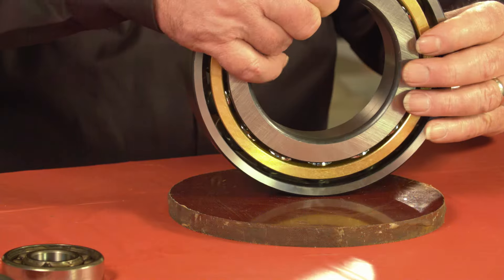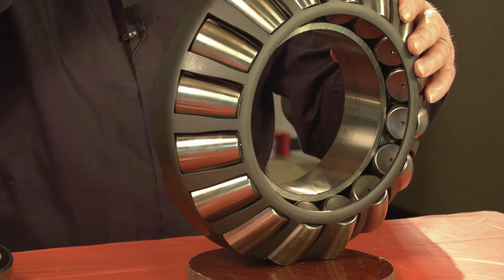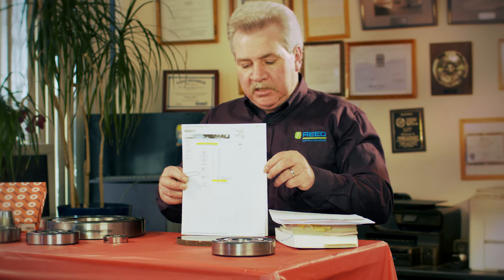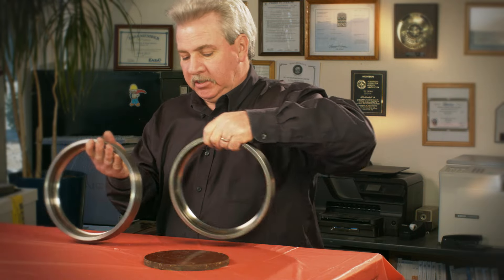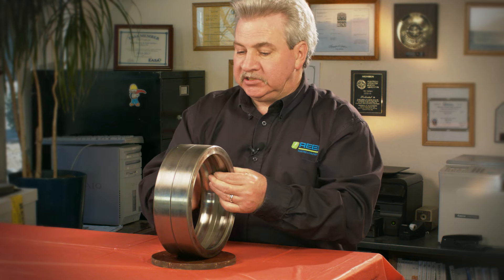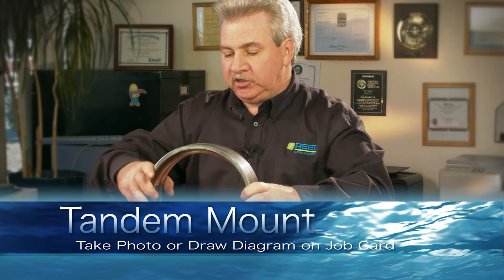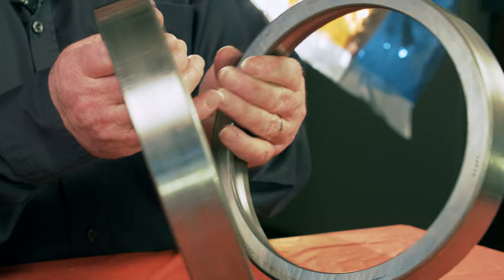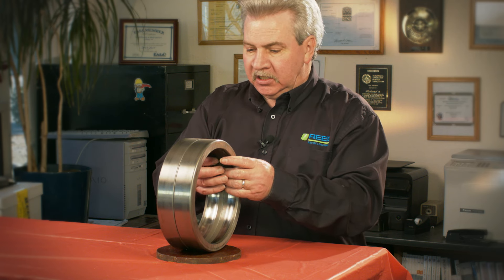Thrust Bearings - Angular Contact and Spherical Roller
Training on Angular Contact and Spherical Roller Thrust Bearings. Info on speed ratings for thrust bearings that can be a problem for electric motors, and the various mounting configurations.
UPDATE (June 2020): In the ensuing years from when this training video was produced, Koyo has developed their new "DW" Series of Angular Contact Ball Bearings. These bearings are designed for maximized oil flow in vertical motors employing stacked bearings such as those used in deep well pumps. These new DW Koyo bearings have a conical cage design that creates a pumping effect for improved oil flow resulting in lower bearing temperatures and better bearing life. Reed now uses these DW Series Koyo bearings in multiple stacked thrust bearings in vertical motors.